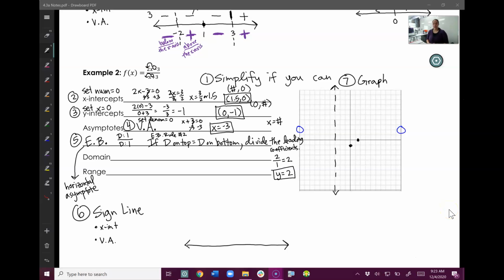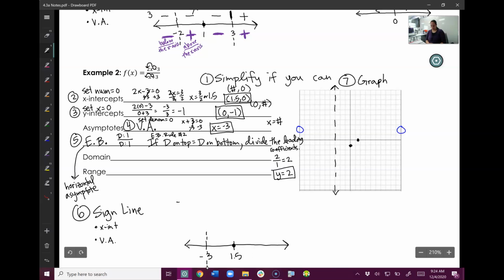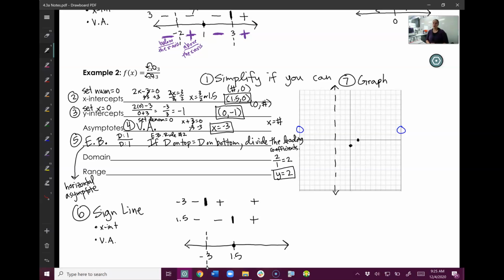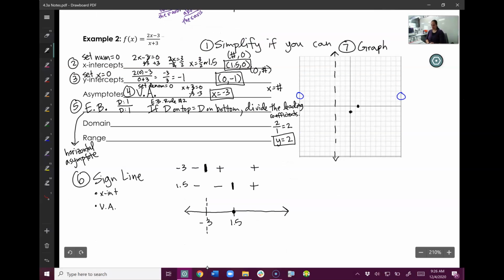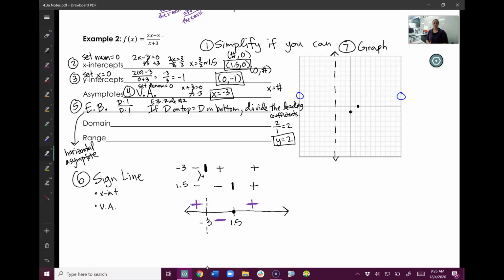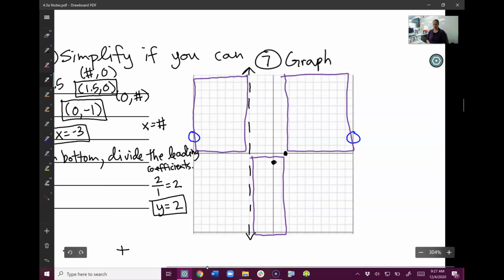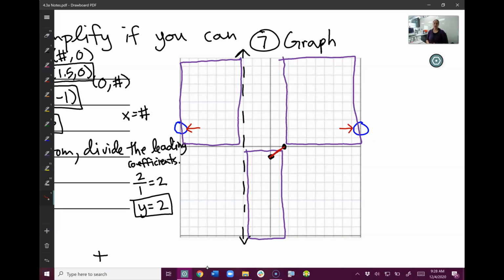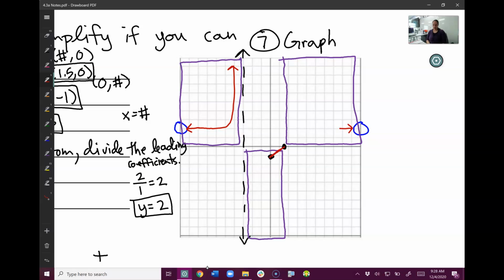SecMath3 4.3b Lesson Pt 2